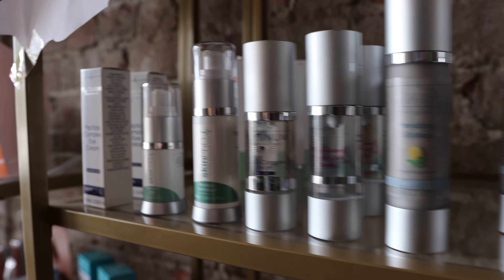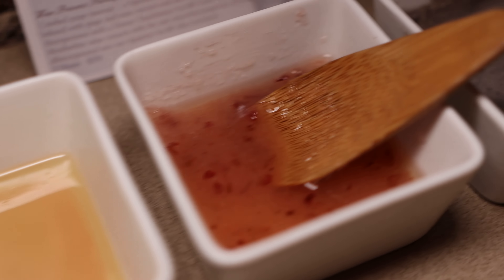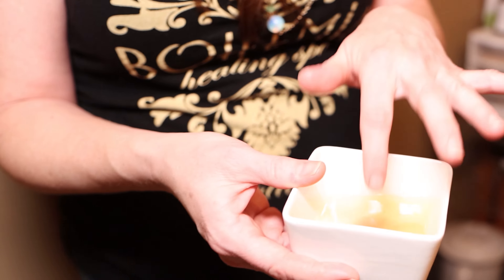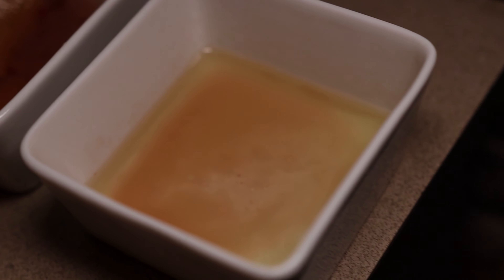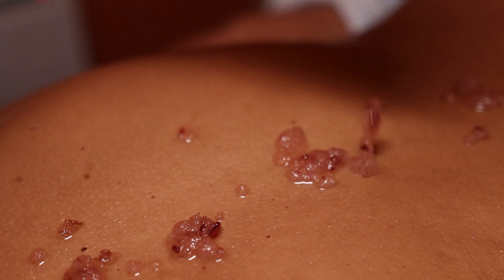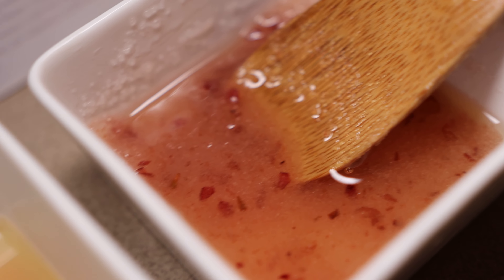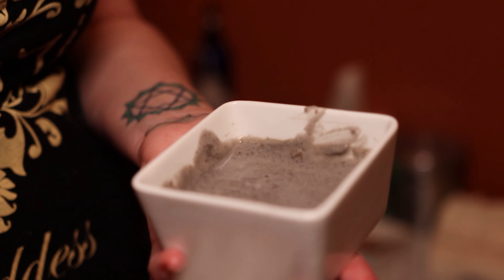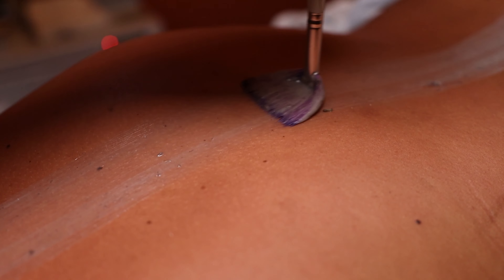Vinotherapy at Bohemia Healing Spa in Wichita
Lovers of wine will love this! Bohemia Healing Spa in Wichita, Kansas has a spa treatment that fuses wine with their massage. Known as Vinotherapy, Bohemia Healing Spa uses wine and grapes because they contain a compound called resveratrol, which is known for its ability to heal and strengthen skin. Watch as Kelli Chapin, owner of Bohemia Healing Spa demonstrates the Wine Goddess Spa Package. Making these even better, Bohemia Healing Spa uses grapes from Jenny Dawn Cellars, an urban winery in downtown Wichita.

is your home for all things to do in Wichita. Planning your vacation or weekend getaway? We have renowned museums, several niche restaurants with unique dining experiences and a vibrant nightlife. Looking for a place to hold your next conference? We have a variety of venues to meet your business needs and many conveniently located luxury hotels. With a state-of-the-art airport, flying into Wichita Dwight D. Eisenhower Airport is a breeze, and you can enjoy the all-glass jet bridges connecting the terminal to the airplane – the only airport in the nation to feature this architectural design. Once you get here, we have plenty of ways to get around, and the free Q Line Trolley is one of the best ways to travel to all the hot spots in downtown Wichita. We also have Uber and Lyft drivers. If you prefer to sightsee the city, there are several bike rental stations. While sightseeing, a must-visit is the Keeper of the Plains; it’s one of the most unique art sculptures in the world. If you travel to Wichita, it’s a must see!